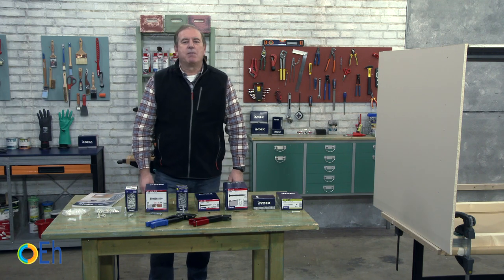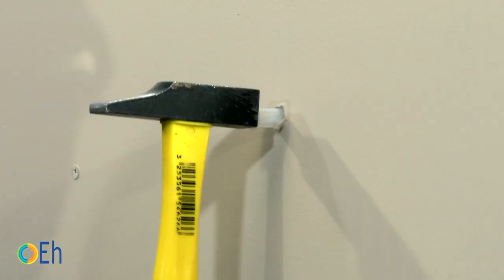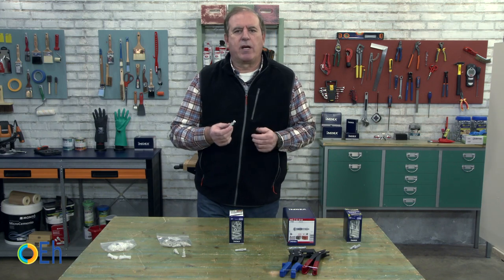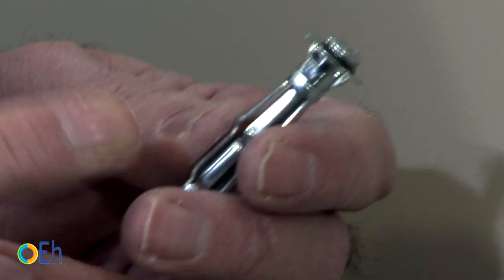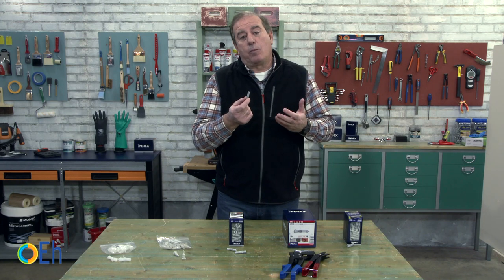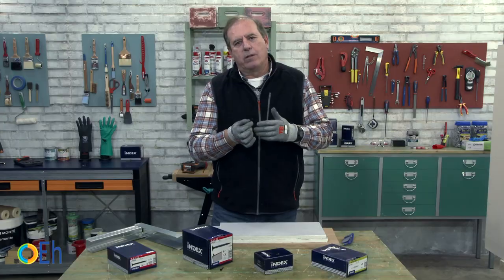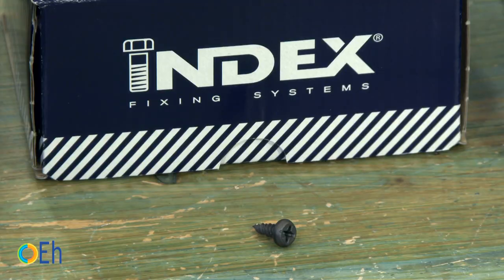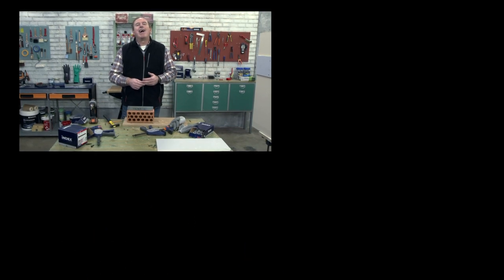The best drywall anchors and screws (European Handypeople)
This tutorial is going to be dedicated on the one hand to the screws and plugs you need to hang loads (light, medium or high) when your walls are made of drywall panels and, secondly, to the screws and anchors you should use when you install drywall panels.

European Handypeople: Fasteners.

Links to the products:
Drywall anchor kit (light loads)
Self drilling anchors
Heavy duty steel bolts
Heavy duty gun
Drywall phosphated screws
Hammer in fixing